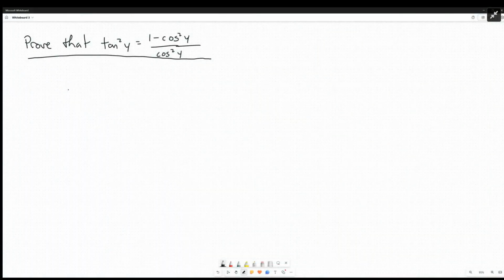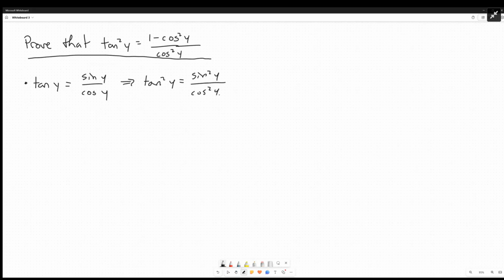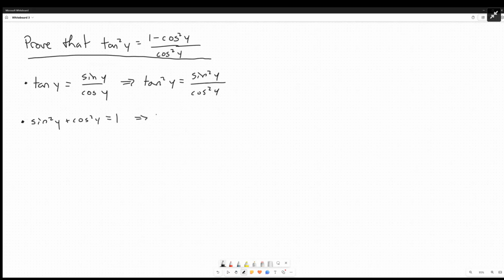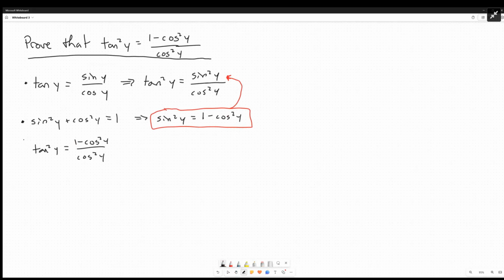Using Trig Identities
Question: tan^2(Y) = 1-cos ^2 (Y) / cos^2 (Y)

Answered By:

Jayden C.
Graduate Teaching Assistant in PhD Physics Program